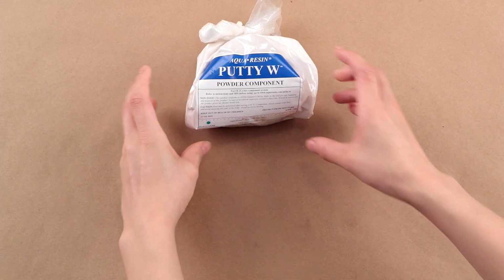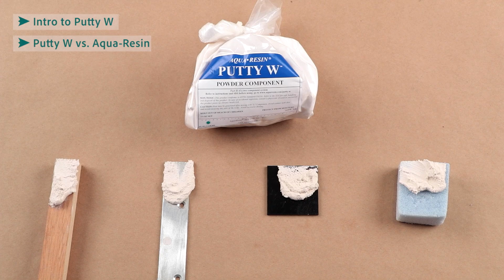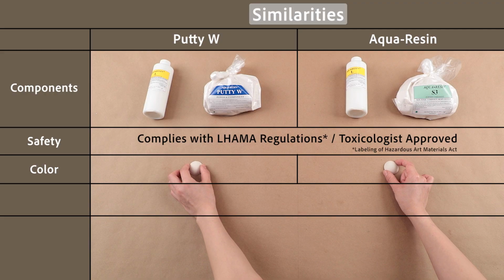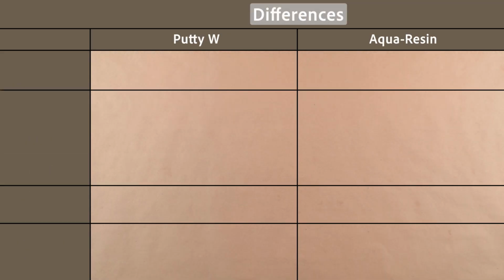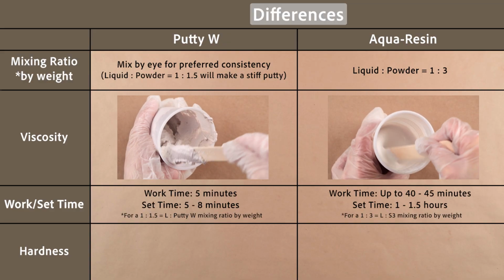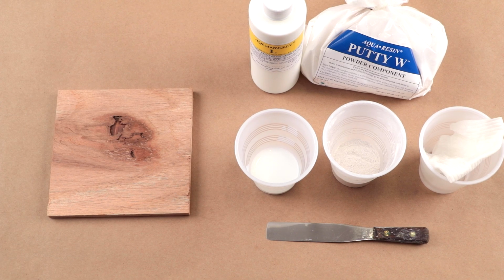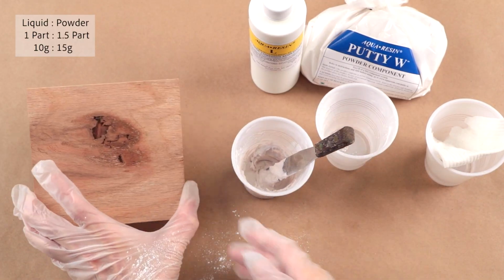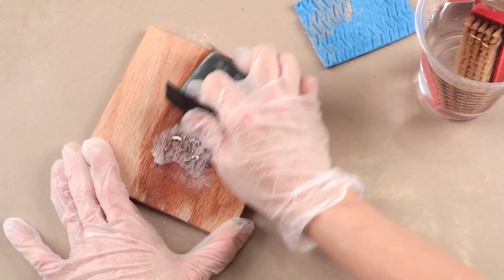Putty W – Non-Toxic Putty Filler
In this video, we’ll introduce you to Putty W, explain how it differs from our main product, Aqua-Resin S3 Powder, and walk you through how to use it.

TimeStamps:
0:00 - Overview
0:41 - Putty W vs. Aqua-Resin
2:33 - Demonstration
3:59 - How to Purchase

Credits
Music from Uppbeat (free for Creators!)